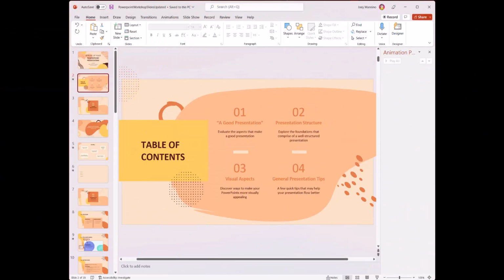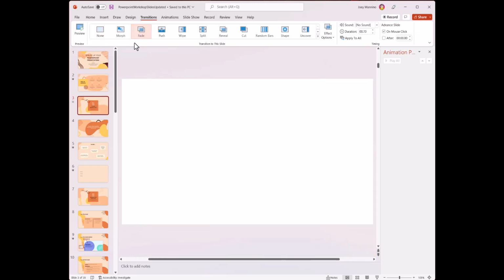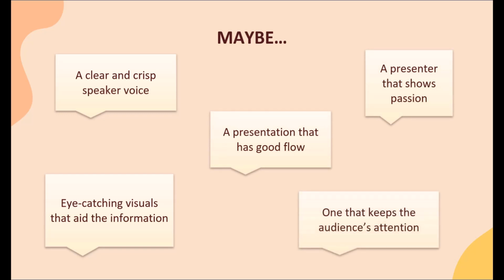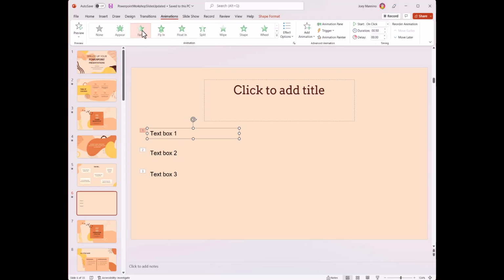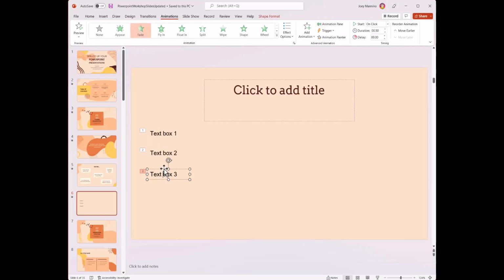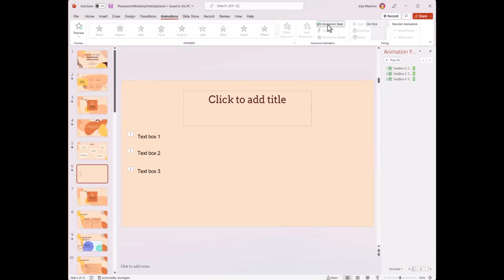Animations in PowerPoint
Ever wondered how to include animations in your PowerPoint presentations? This video will act as a guide on how to use animations and help you become a master at them!